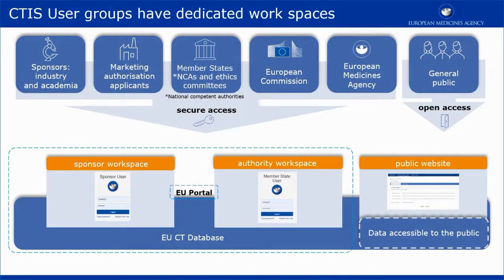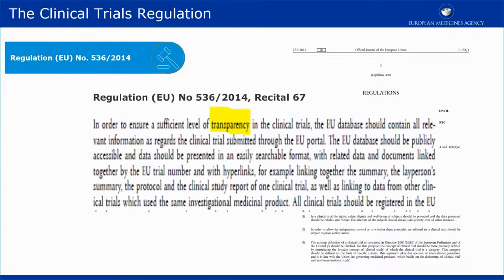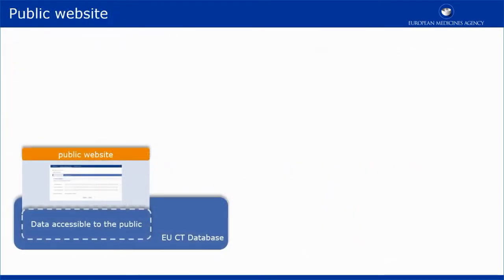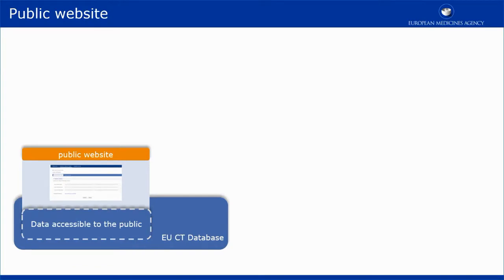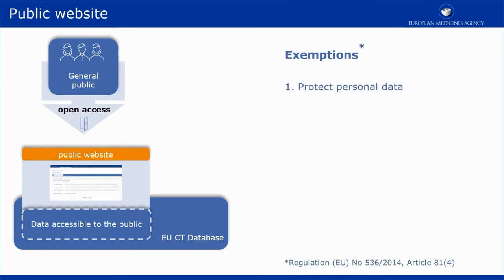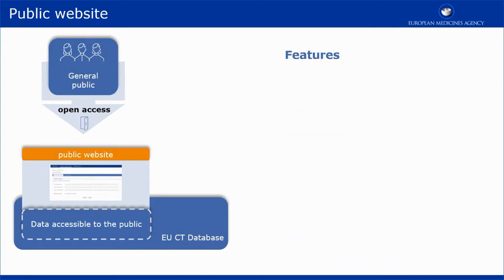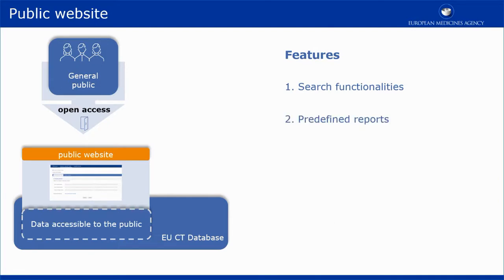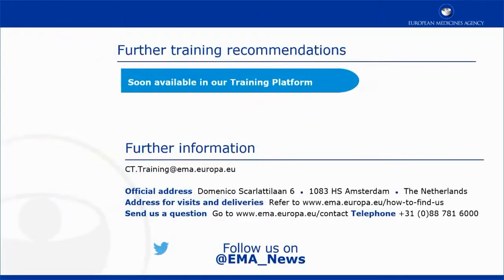CTIS Video Tutorial - CTIS public website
Training module:
Overview of CTIS workspaces and common system functionalities.

The video outlines in short the main features of the CTIS Public website.